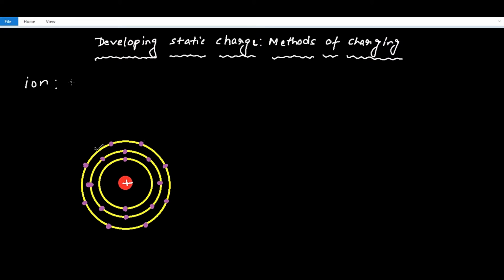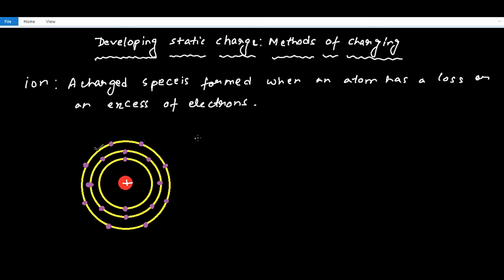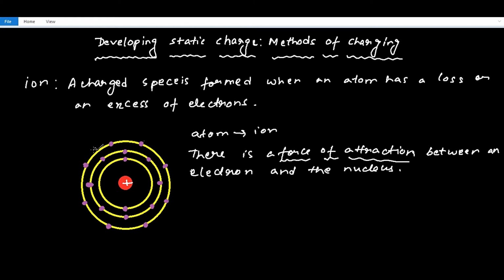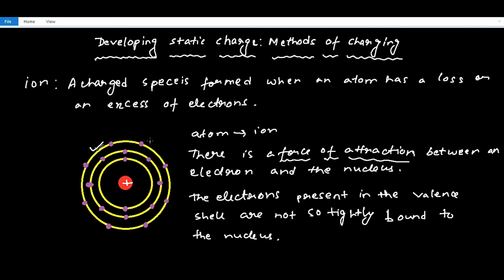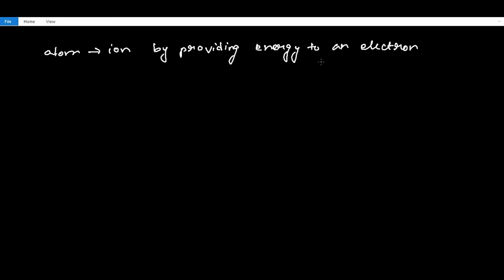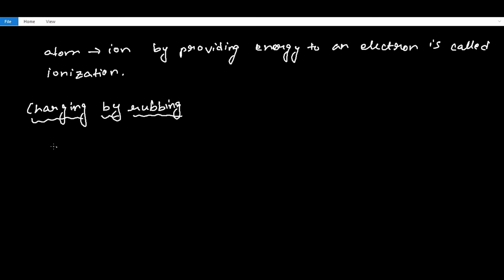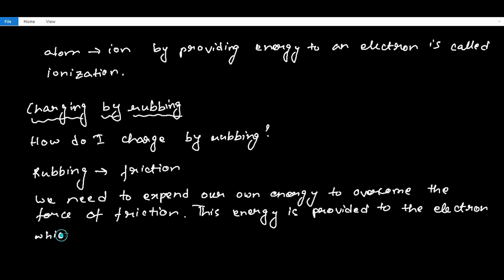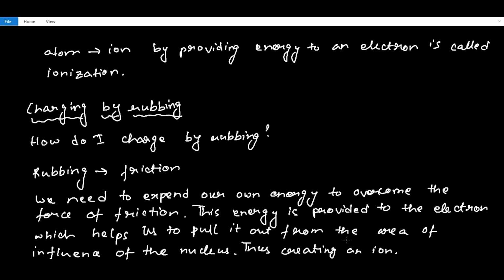Introducing Charging by rubbing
Now that we know the modern theory of electrostatics, let's understand how to charge a material. Here, I explain the first of the many methods to do just that : Charging by rubbing